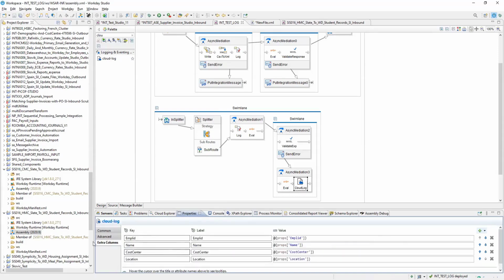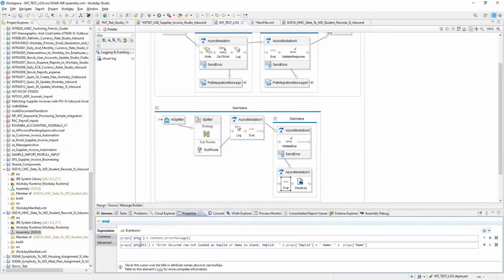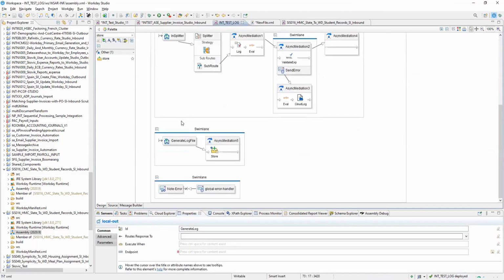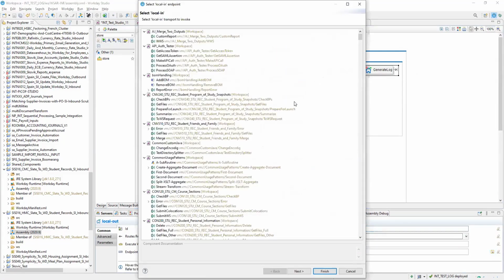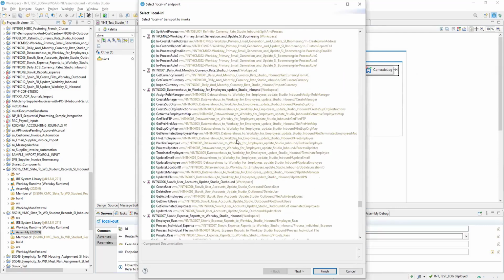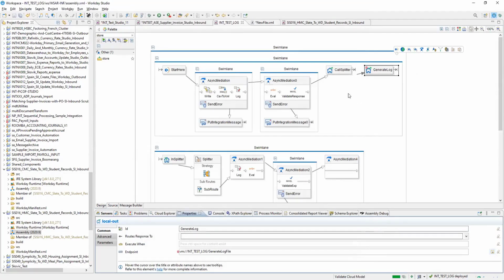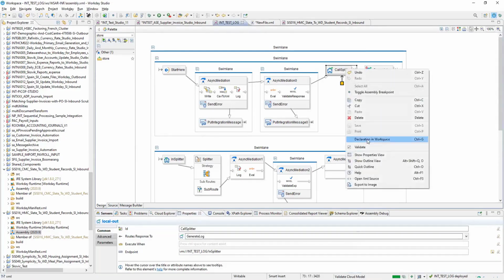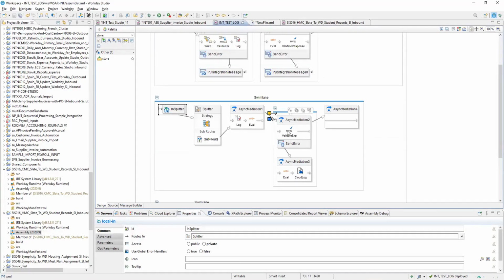Workday Studio Population and logging message | CSV to XML conversion error in Workday Studio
Workday Studio Tutorial Masters Program. Get registered now! imatix.com

Here are the main concepts covered in this video:
Workday Studio * The flow should go to the next component after a message is generated in the cloud log.
* A variable named generate log with input from the cloud log is created and saved in cloudlog.
* The generate log is separated from the flow for organization purposes.
* I&D and Test log will come after the generate log and finish the process.
* The splitter executes five times and will create five files every time it performs a splitting.
* An error will be logged if the input file has five rows.
* The flow will go back to the call splitter when the store step is finished processing.
* It is recommended to add a sync mediation to the step if additional work is planned after the generate log.
* A log is created to record errors and give an idea of what is coming up in a log.
* Errors will be consolidated and validated in a separate step.
* The console error log will be created with valid expression syntax errors.
* The context error message will also be sent along with the console error log.
* The process will generate similar types of errors that even experienced people may not know what the error was.

Key Benefits:
Real-time Projects
Instructor-Led Training for Accelerated Learning
24*7 Technical Support

Skills you will learn:
Populate population control in Workday Studio : Log variable in evil in Workday Studio : Workday Studio Connect components to each other : Create cloud log message in Workday Studio : Use a store component in Workday Studio : Workday Studio Execute splitter component : Workday Studio Implement log generation with warnings : Consolidate log file and errors in Workday Studio : Send error message with context information in Workday Studio : Enable to resolve property errors in Workday Studio